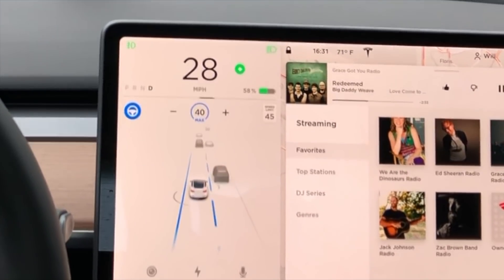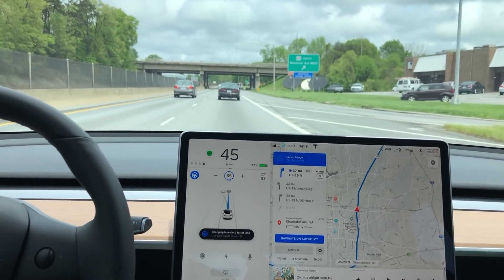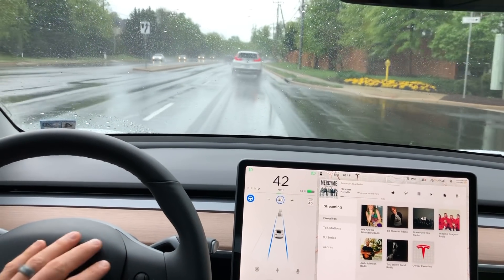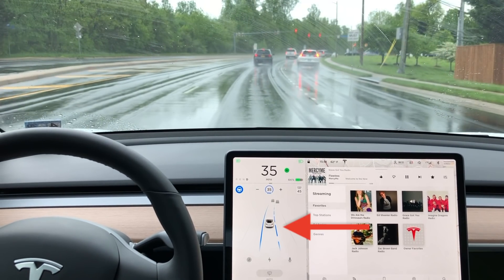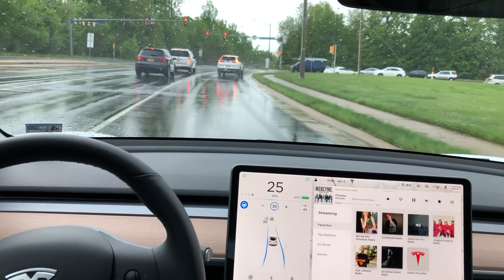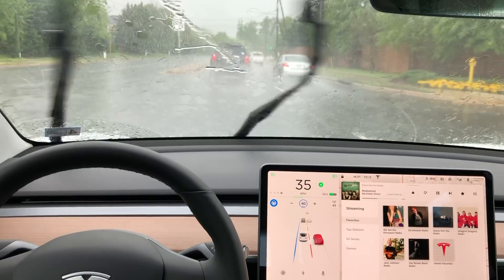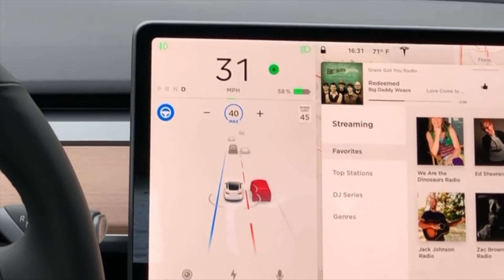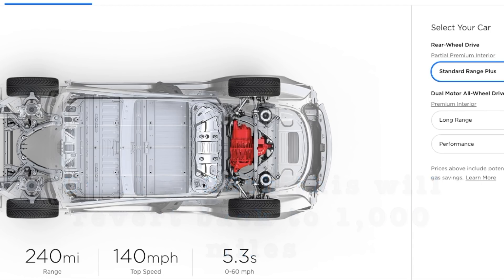Tesla Autopilot | How Far Can We Push Lane Changes? Detailed Look at Optical Mechanics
How far can we push lane changes? In this video I will walk through lane changes in detail and how they have developed over the years and how the lane changes see other vehicles and make lane changes.

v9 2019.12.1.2